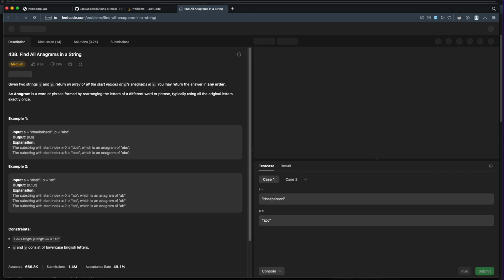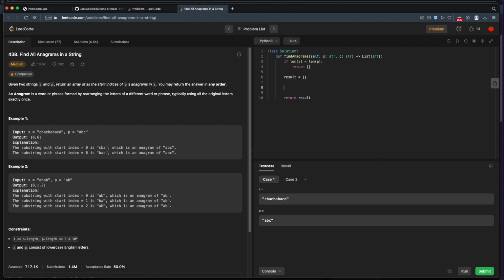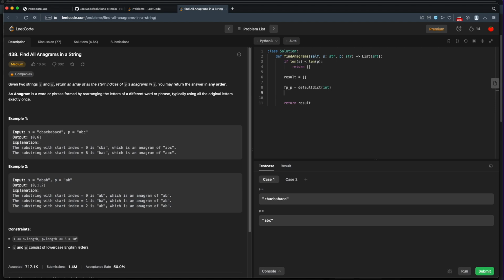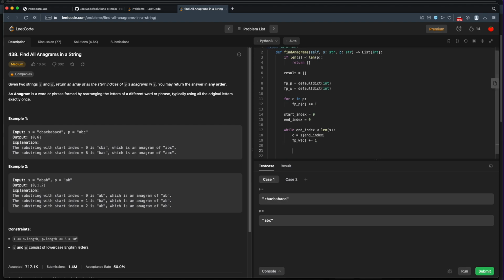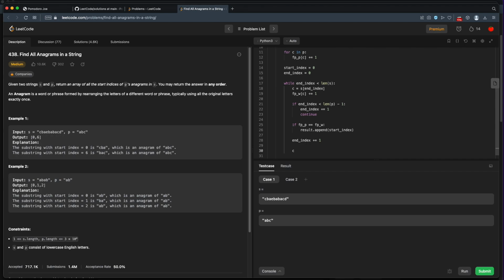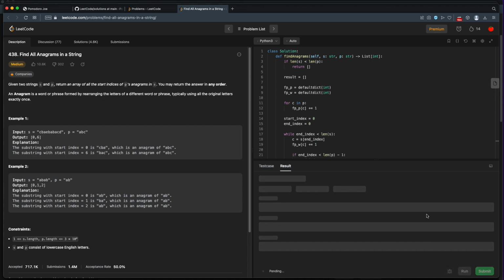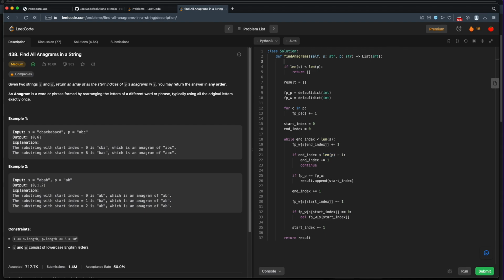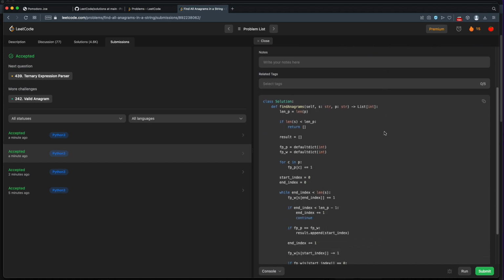Pomodoro Joe - LeetCode 438 - med -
LeetCode - 438. Find All Anagrams in a String